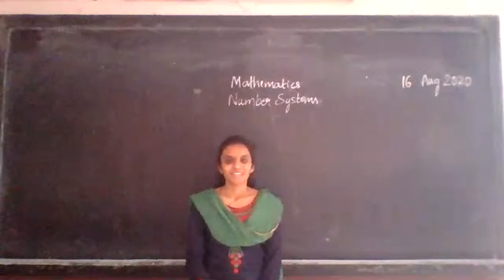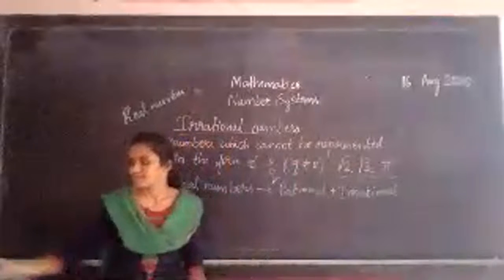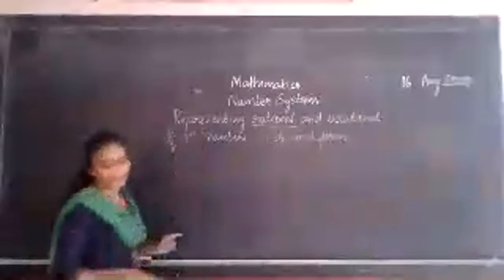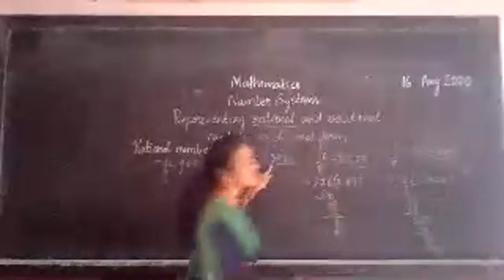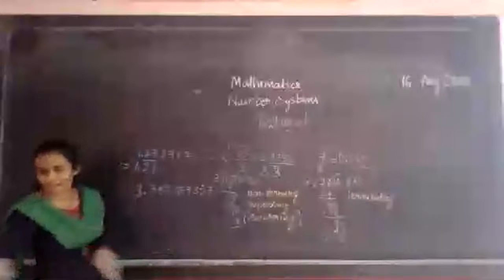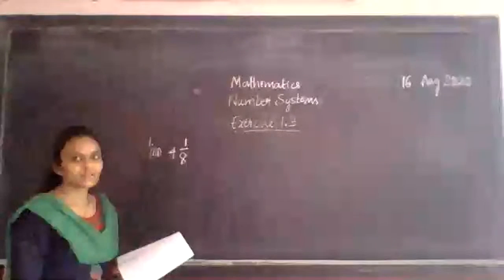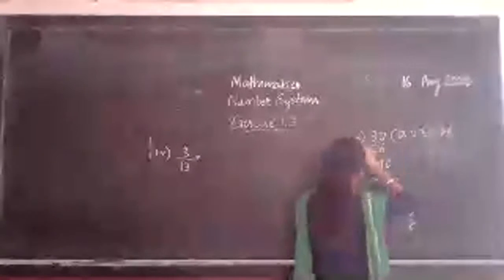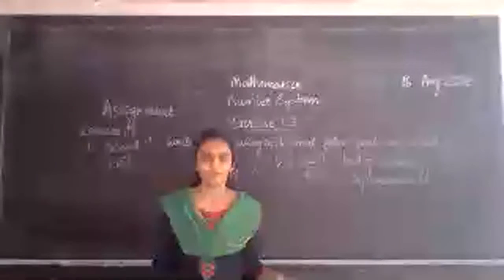9th standard Mathematics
Topic - Decimal representation of rational and irrational numbers (exercise 1.3)